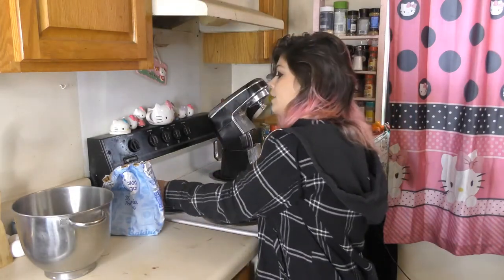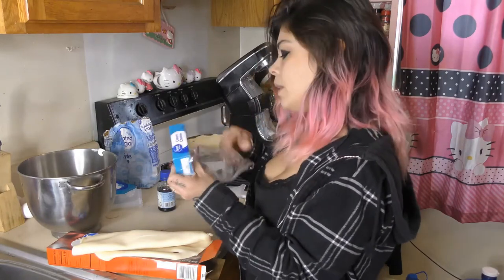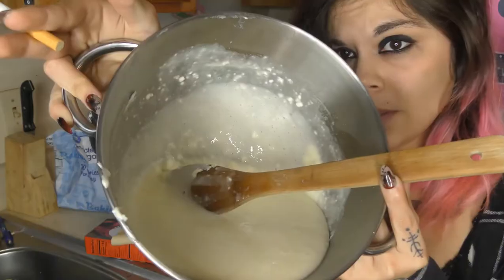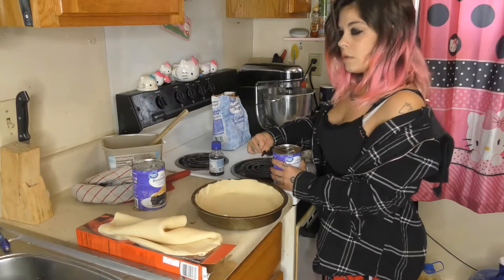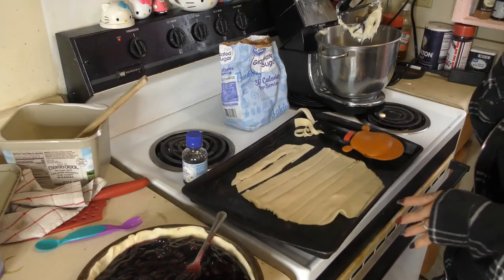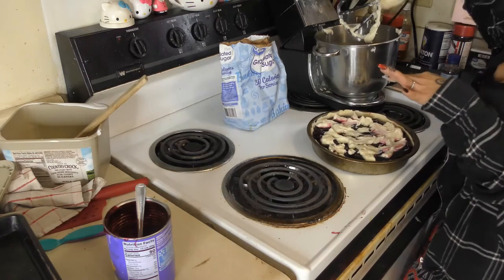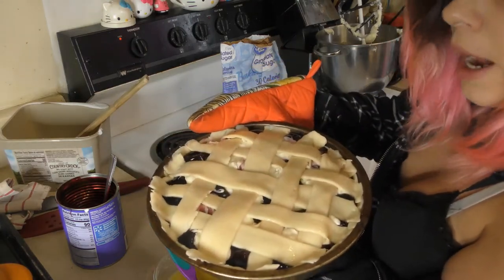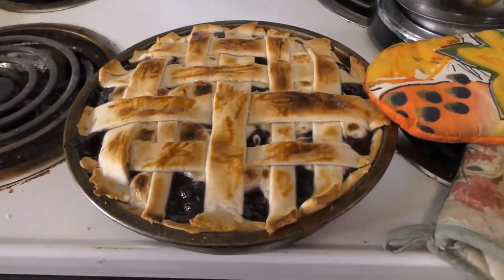Blueberry Cream Cheese Pie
A new video of me making a pie.

Next time it will be handmade as long as you guys want to see it!